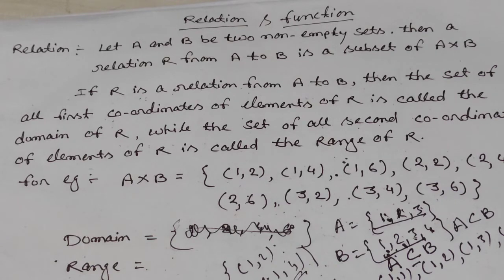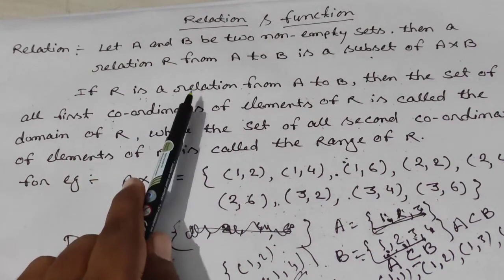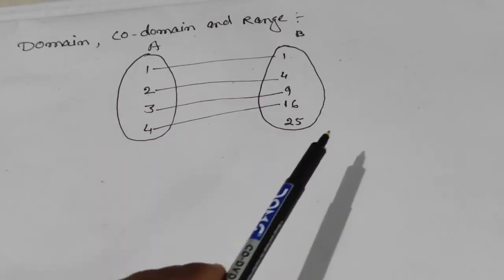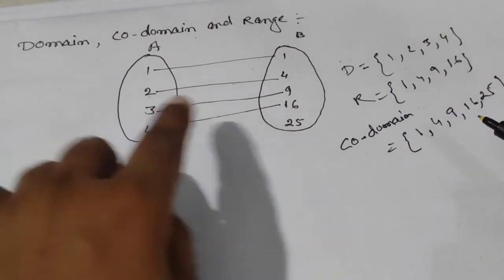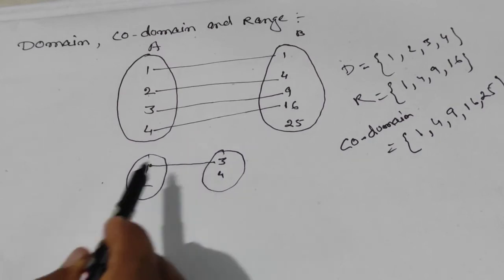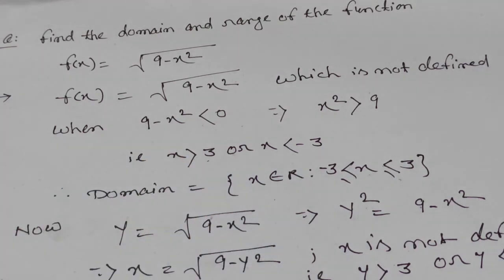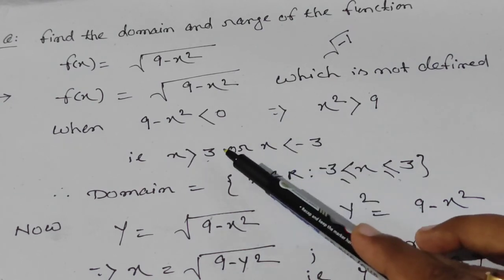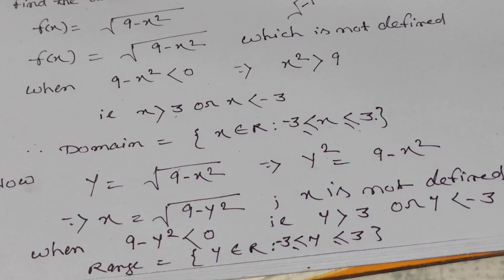Relation and Function Class Higher secondary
Relation and Function definition , example and simple Sums .
Domain, Range and Co domain.